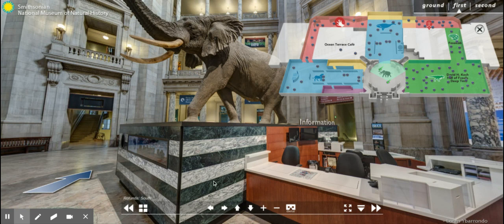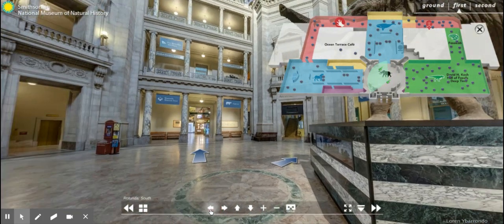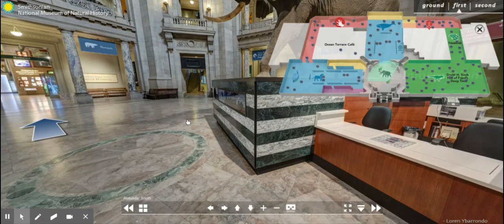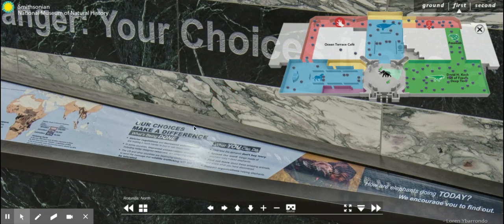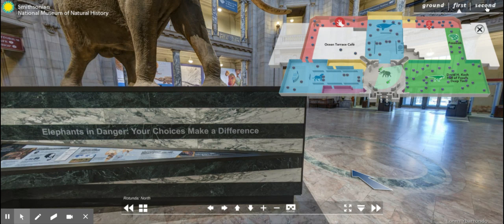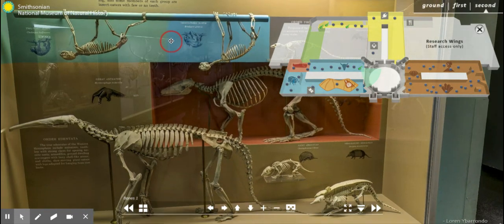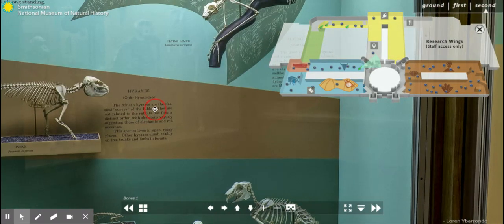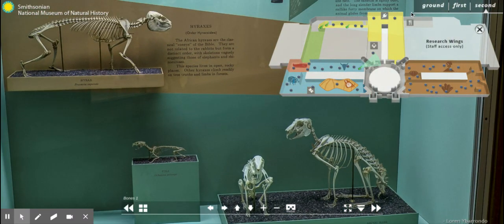National Museum of Natural History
Instructions for Digital Field Trip 1